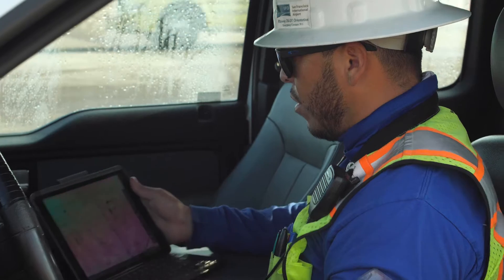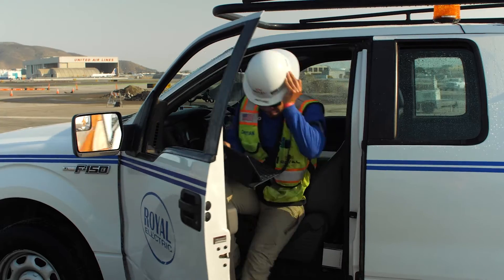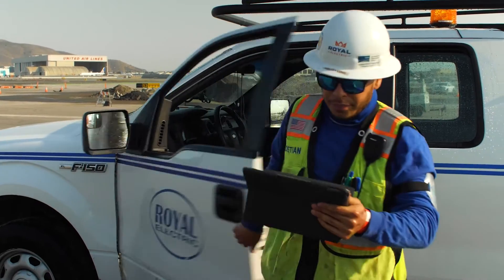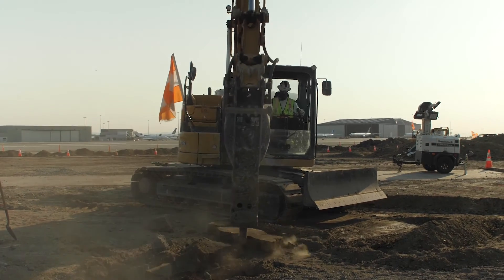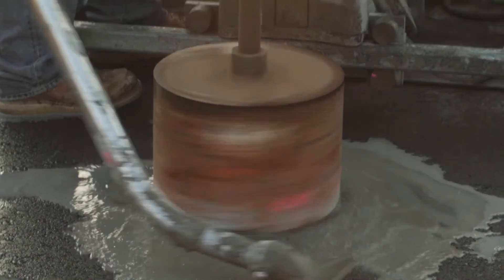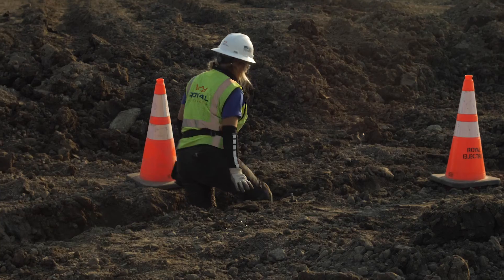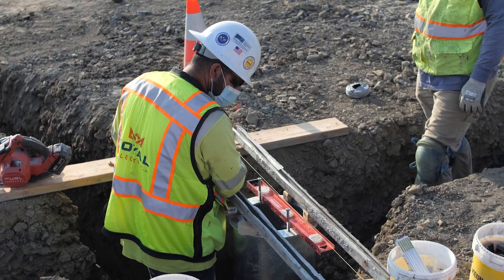Flashback Friday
Flashback to the SFO Runway 28R project in September. We got to check out the job with our field engineers, who have the opportunity to experience a variety of roles on the jobsite. Starting in May crews worked from the east to west and finished the middle portion in September. We are now in the final stretch with scheduled completion in February 2022.
OneRoyal is hiring field engineers, join the team that grows together!